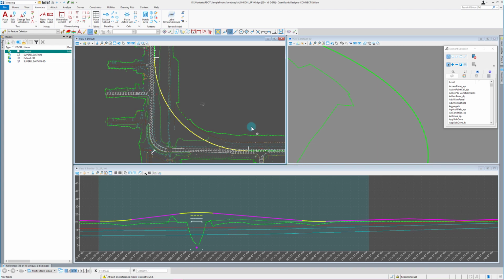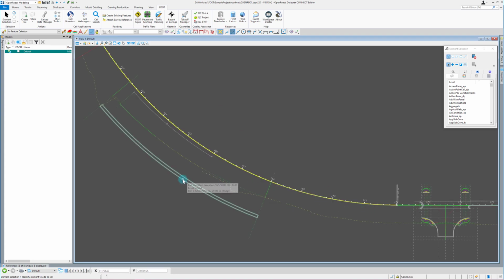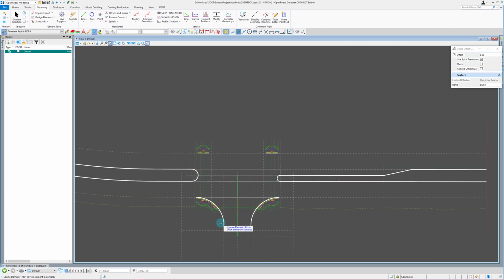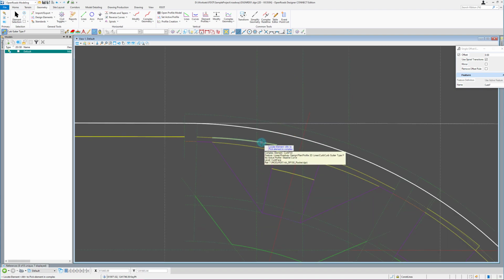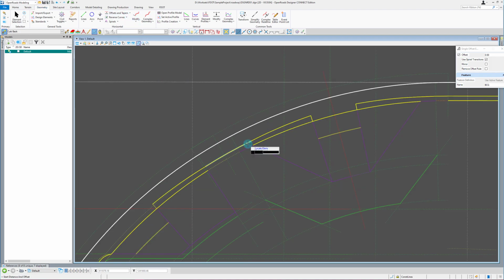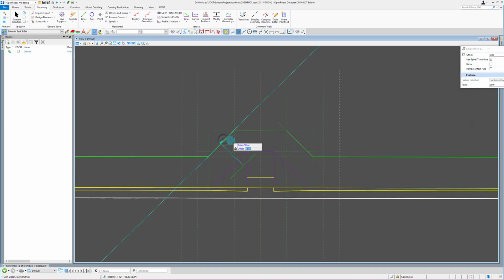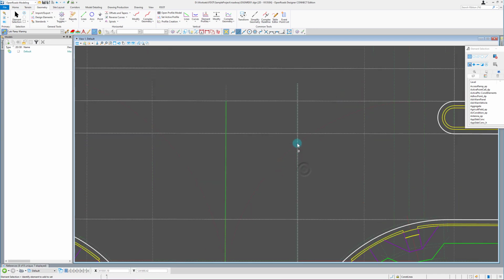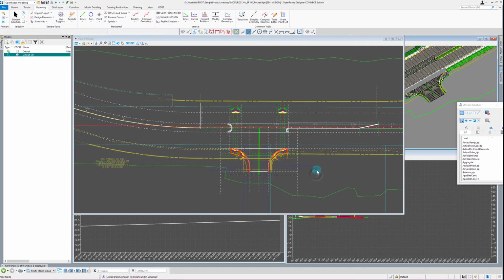OpenRoads Designer 2D Design File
See how to use your model files to create your 2D Design file so that when you make changes in your model, the 2D Design will change as well.